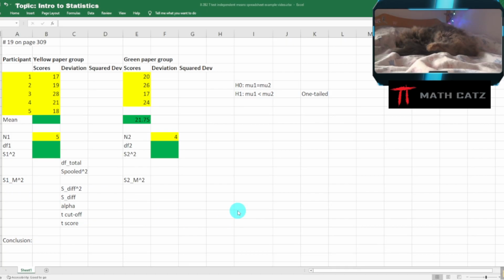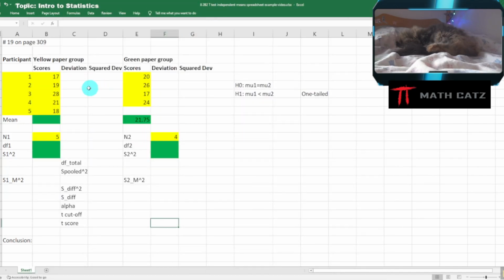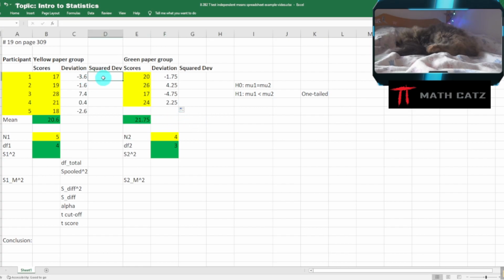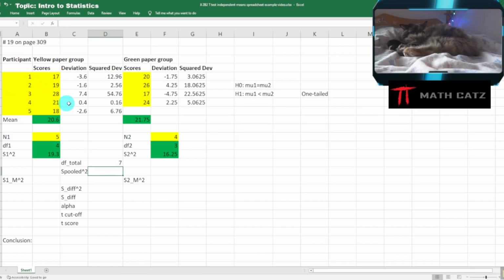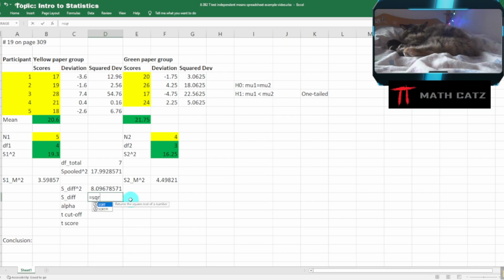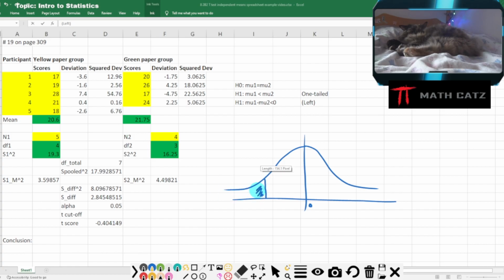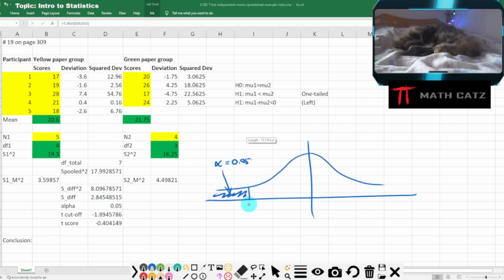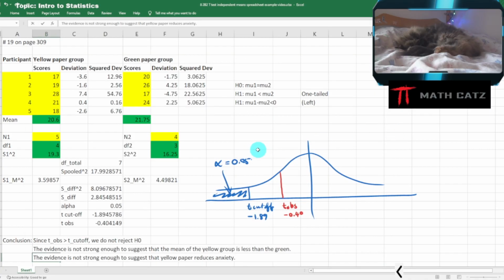8 B2 t Test for independent means spreadsheet example